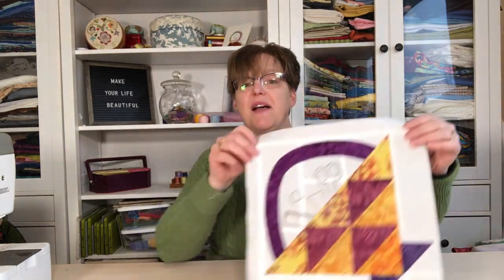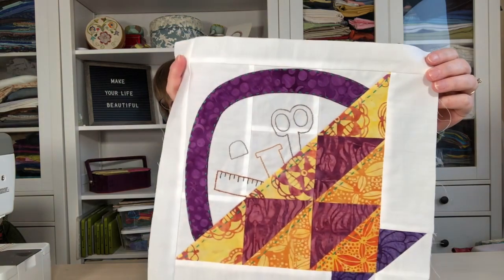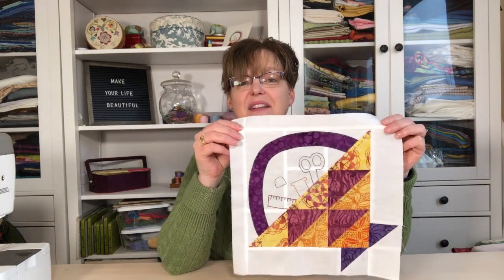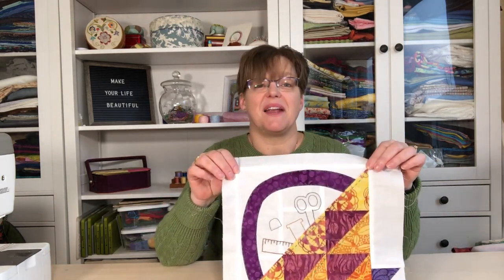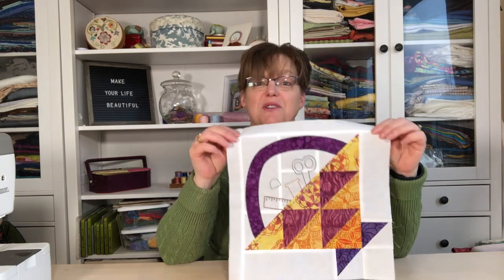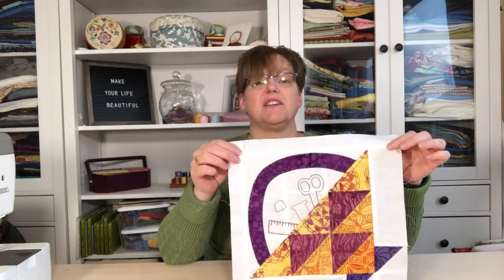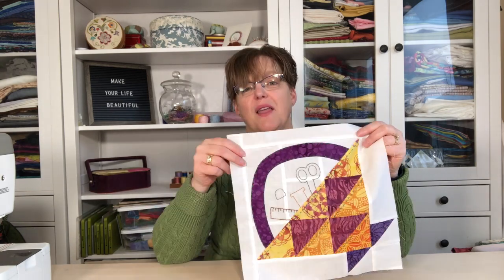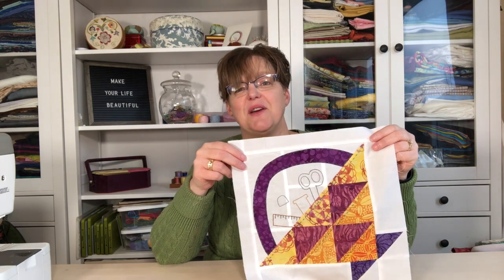Quilt Block of the Month for February 2024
"Sewing Friends" is the block of the month for February 2024.

Get the pattern free until the end of the month. After that it is available in my shop.